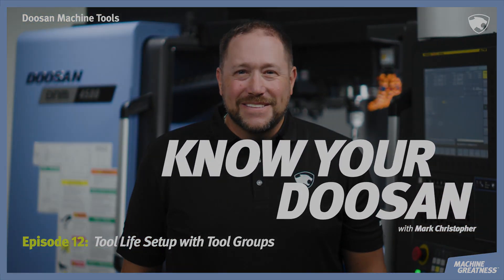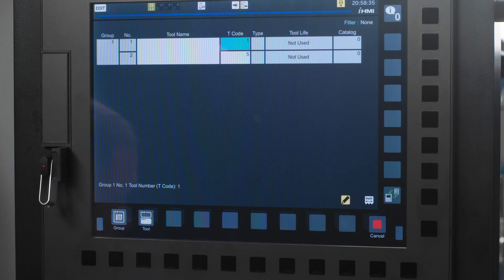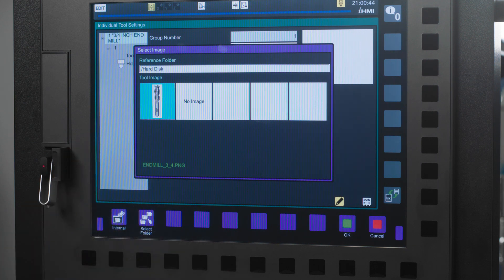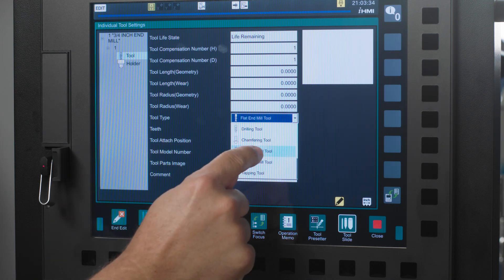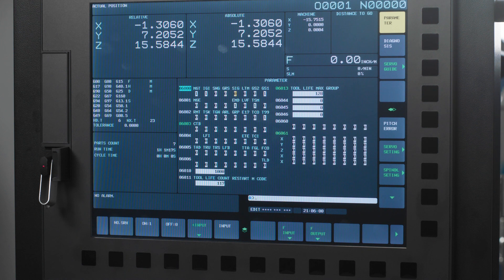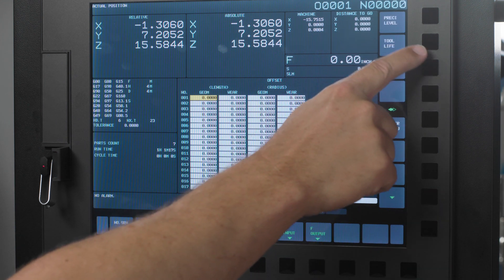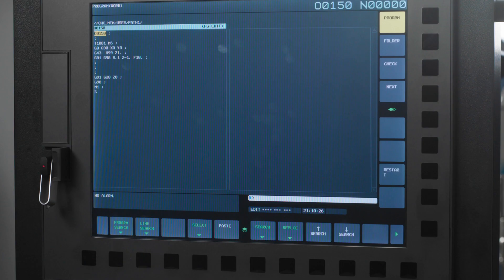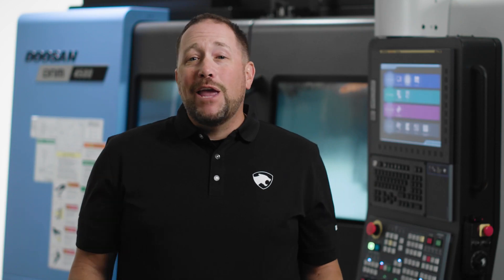Tool Life Management Setup – Know Your DN, Episode 12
Proper Tool Life Management setup allows users to maximize tool usage, set up tool groups and so much more. And whether you’re using iHMI or Legacy controls, this episode will leave you with all the sweet deets you need to get the most out of this feature for your DN Solutions machines.